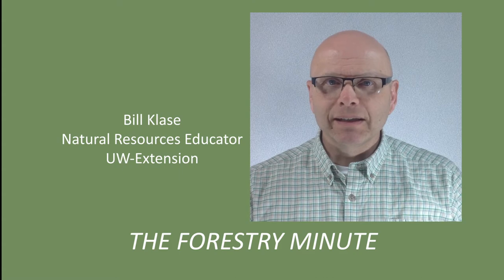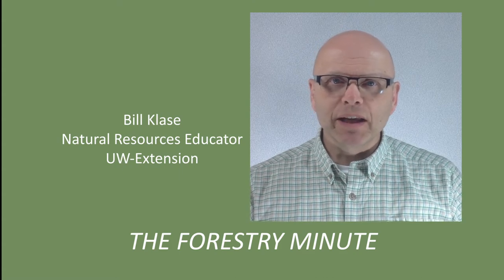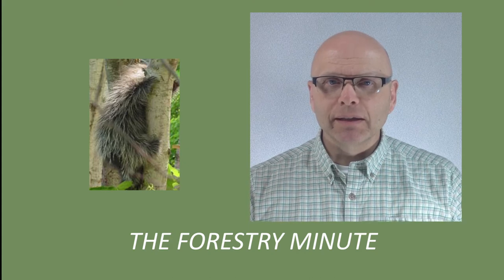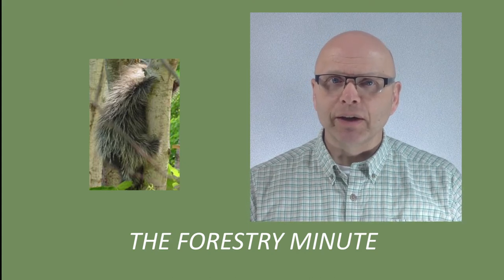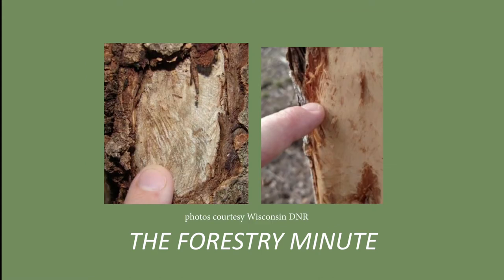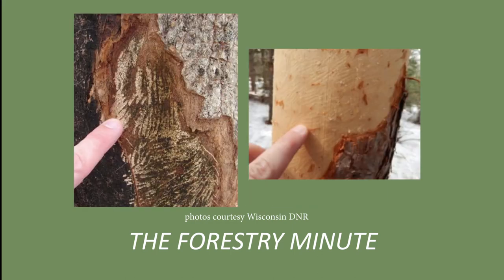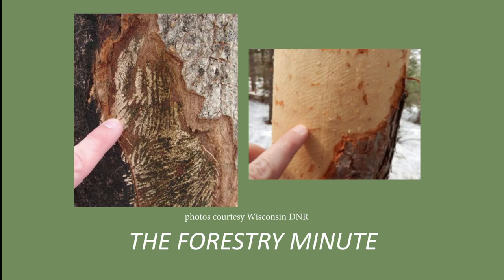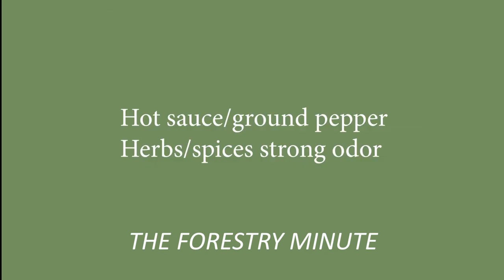What to do about porcupine chewing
Learn to identify the damage caused by porcupines and what you can do about it.